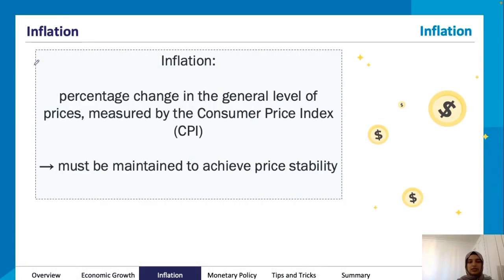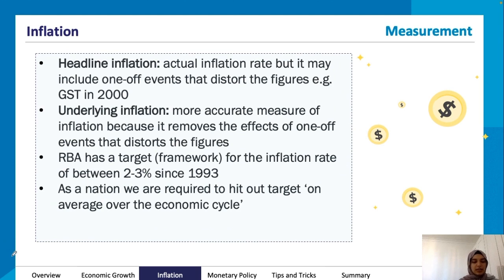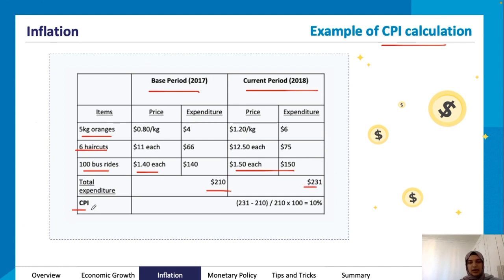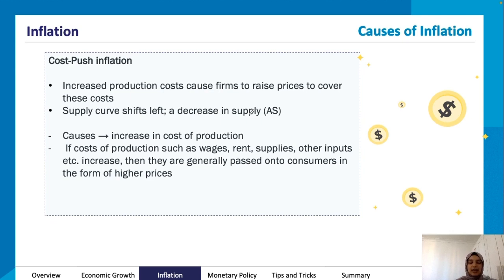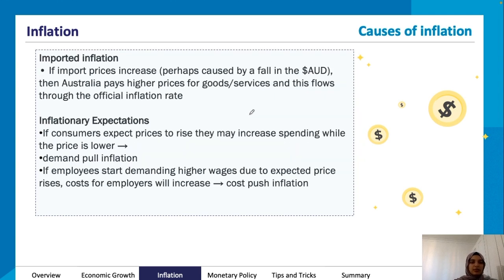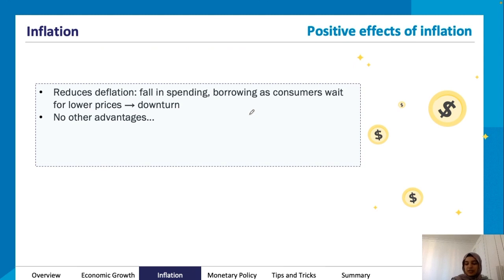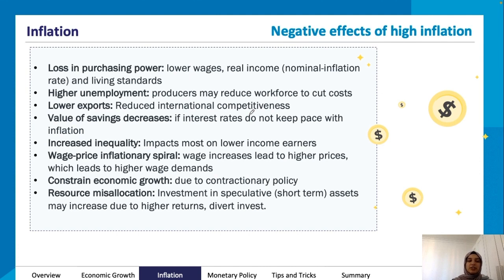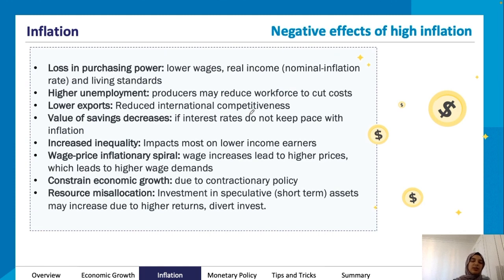Inflation | HSC Year 12 Economics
An expert summary on Inflation for HSC Year 12 Economics. Covers everything you need to know to ace your exams!